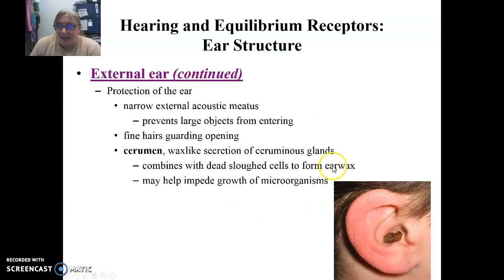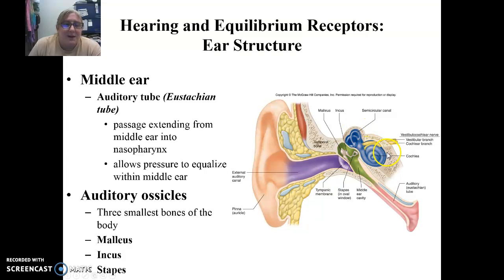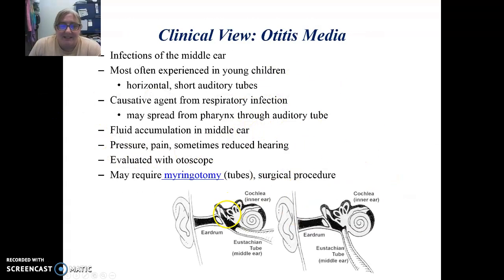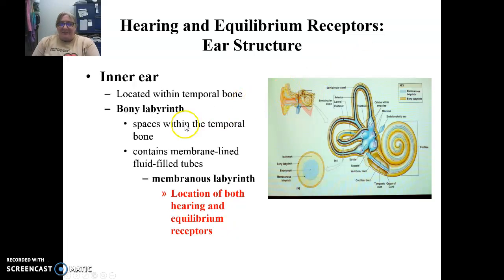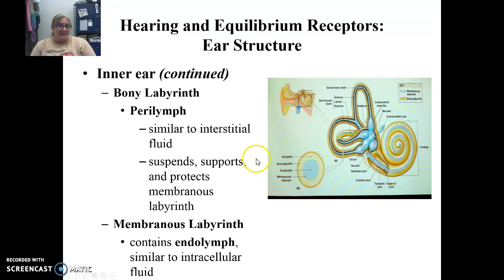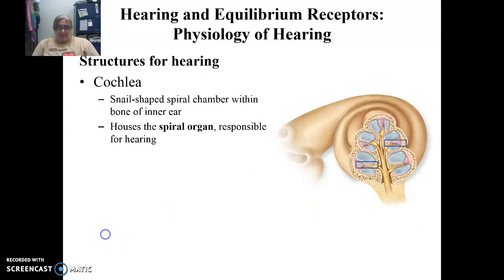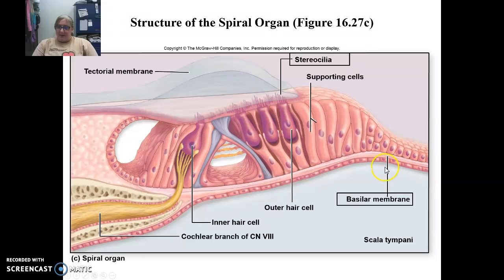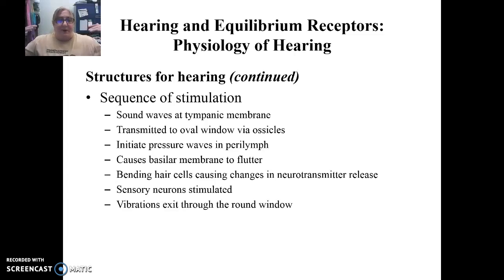BIO201 Chapter 16 Hearing